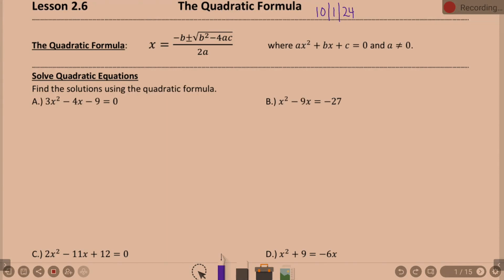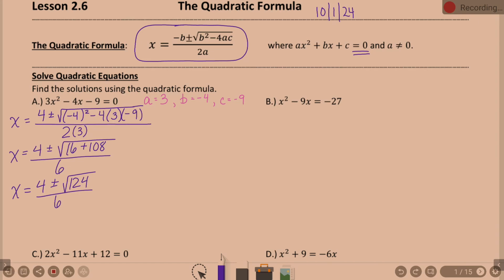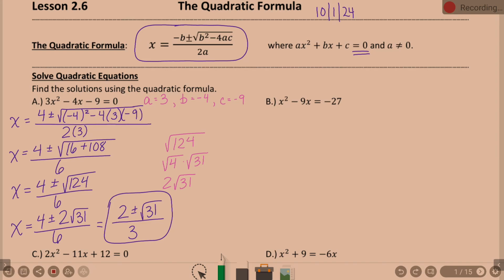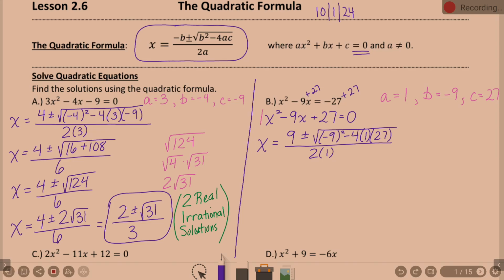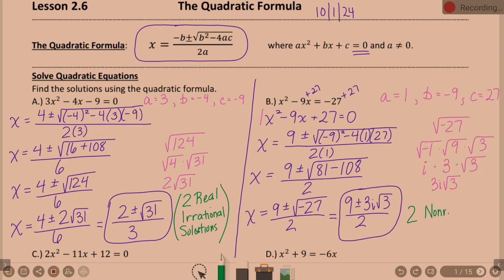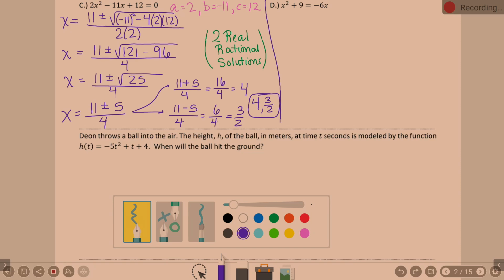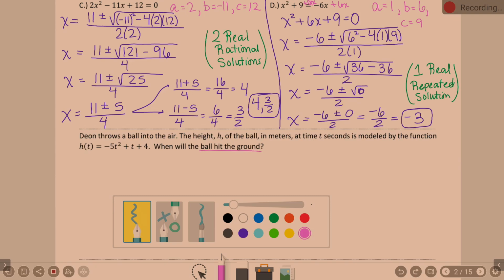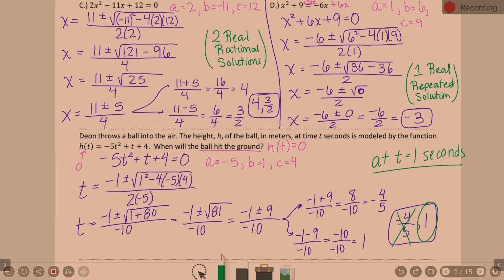A2 Lesson 2 6 Day 1